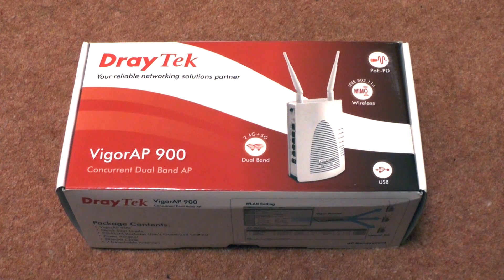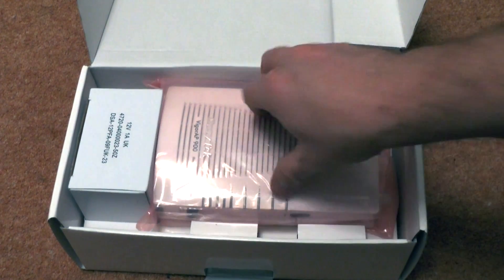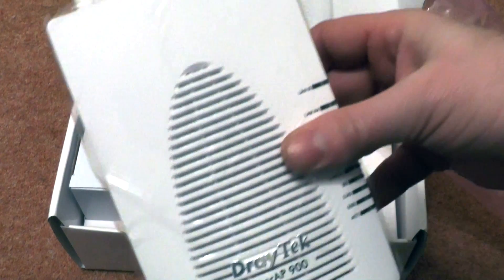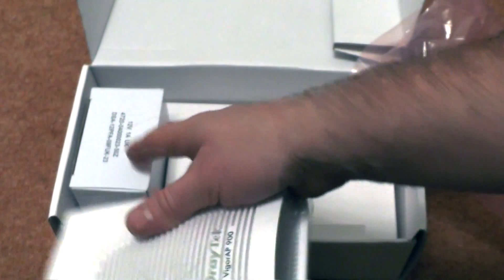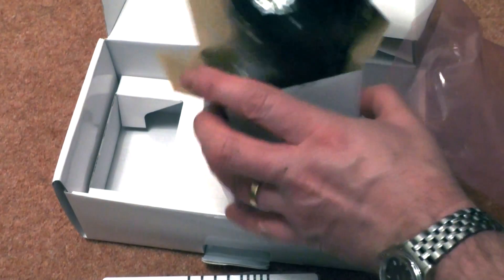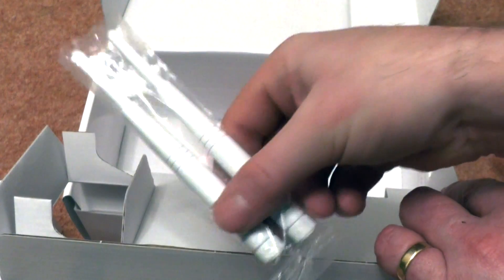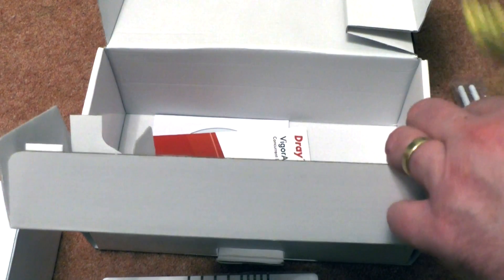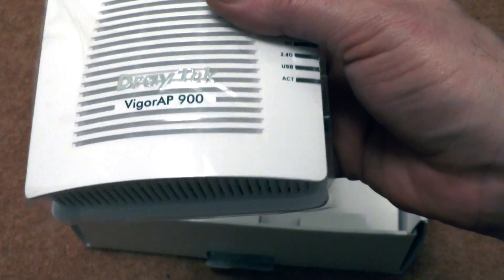Draytek Vigor AP900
Draytek Vigor AP900 Dual Band Wireless Access Point